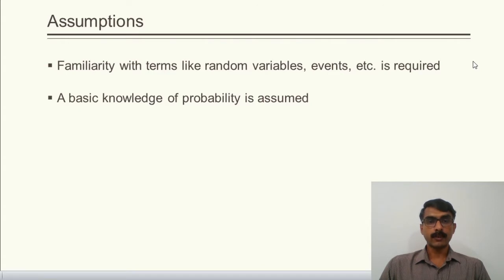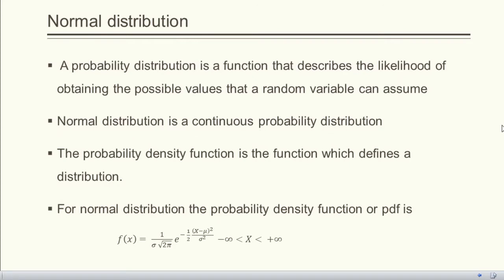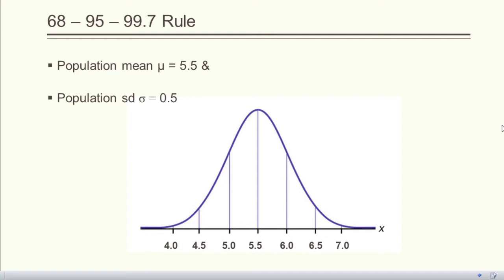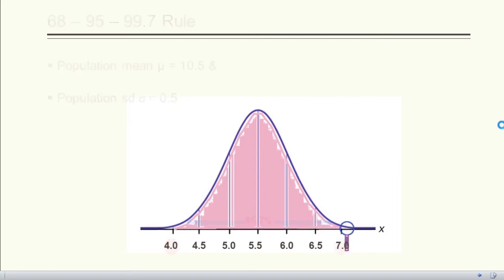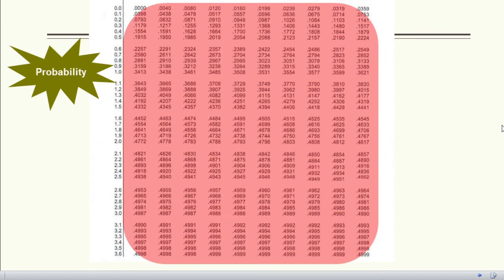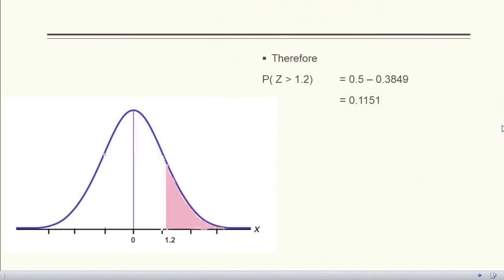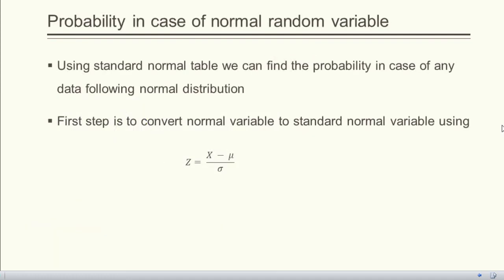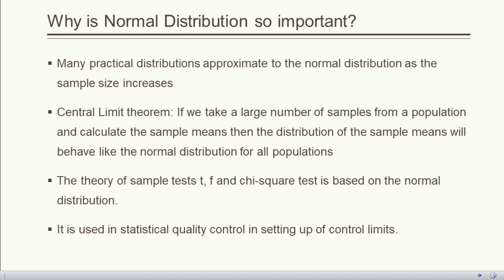Normal Distribution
This video introduces the basic concepts regarding Normal distribution. We will not delve into the advanced properties, theorems and derivations. After attentively watching this class you will be able to use standard normal table to find the normal probabilities and you will also be able to apply it in problems.